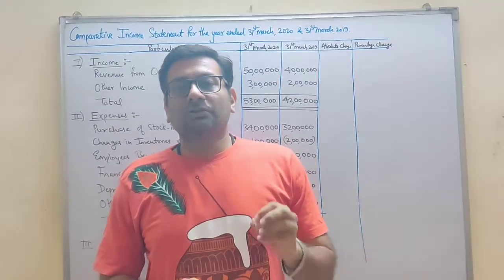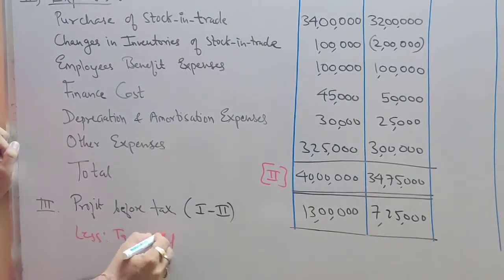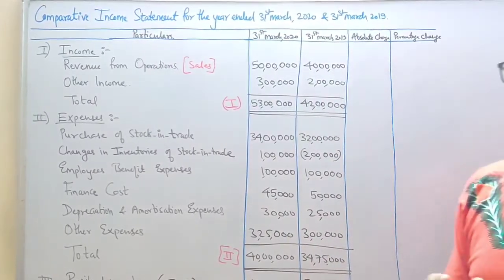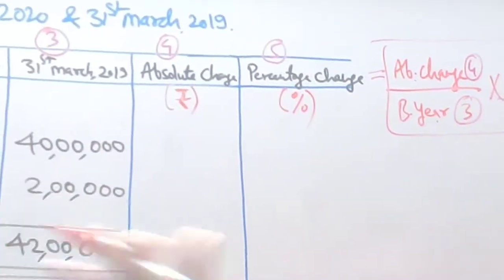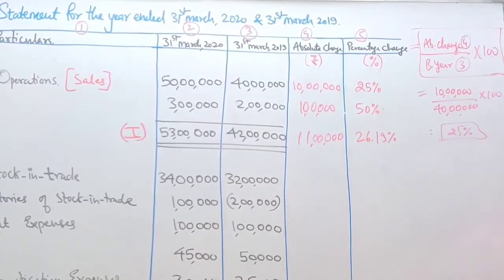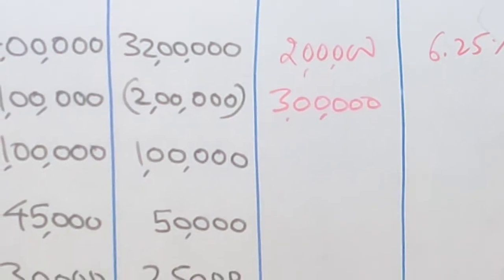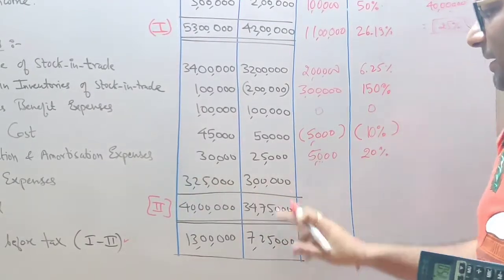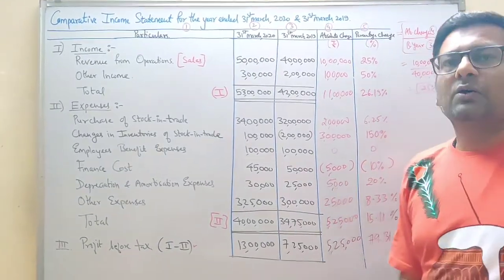comparative income statement| part 4| how to prepare comparative income statement| isc accounts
comparative income statement| part 4| how to prepare comparative income statement| isc accounts| financial tools| analysis of financial statements| horizontal analysis of financial statements| class 12|